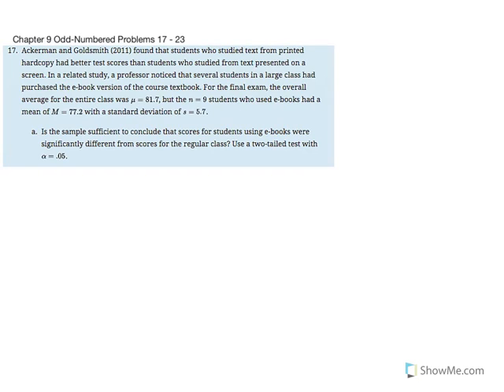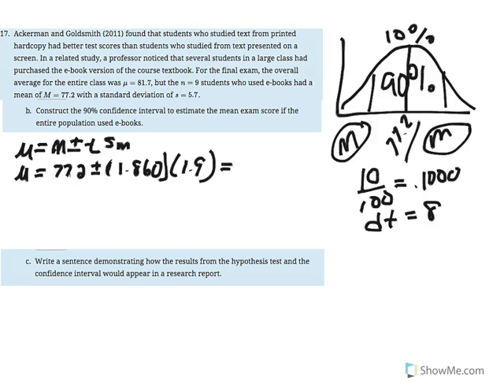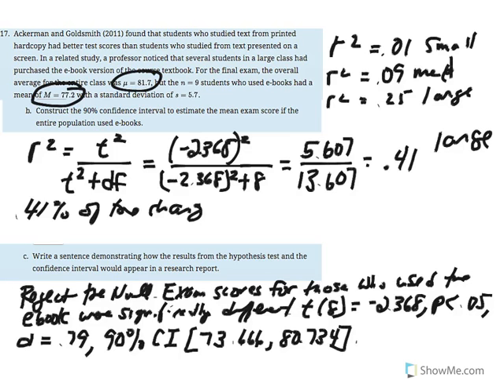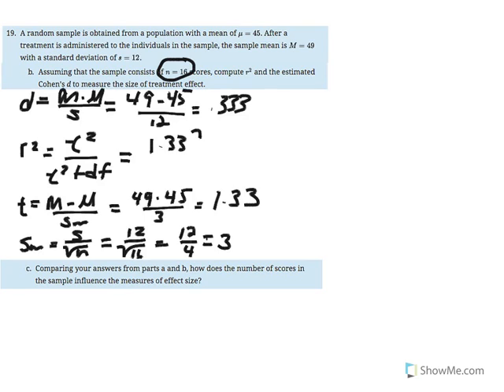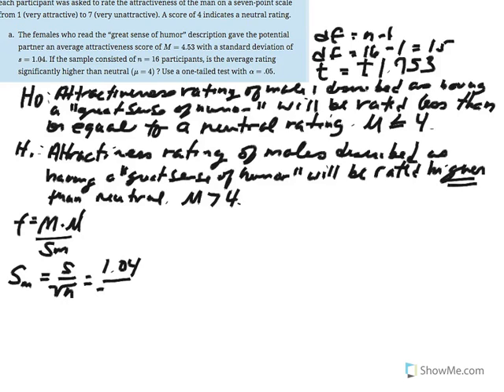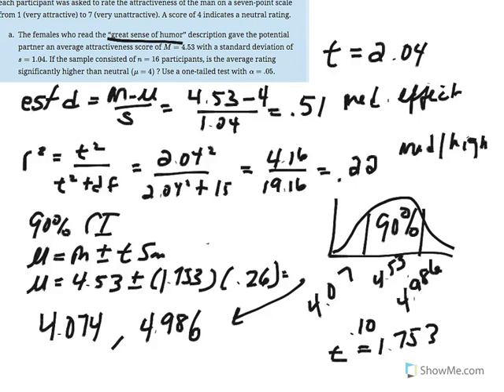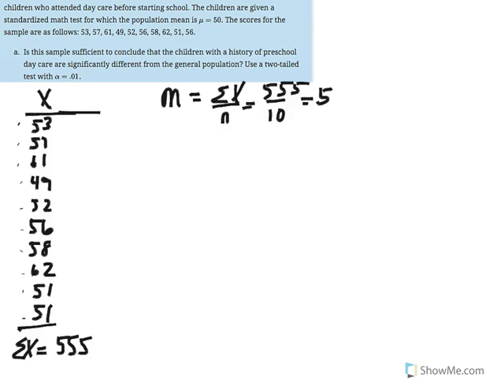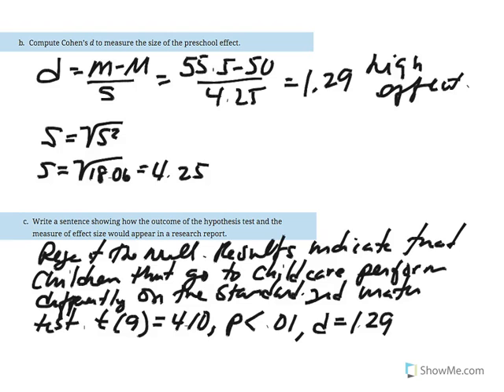Chapter 9 Problems 17 - 23